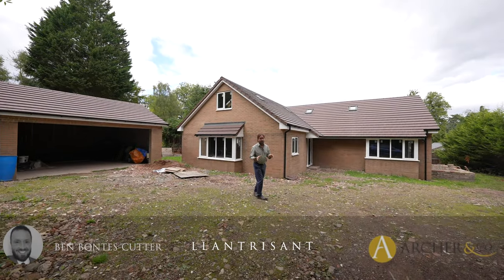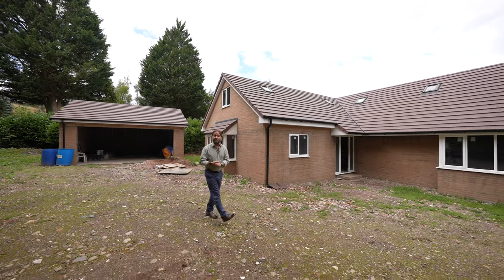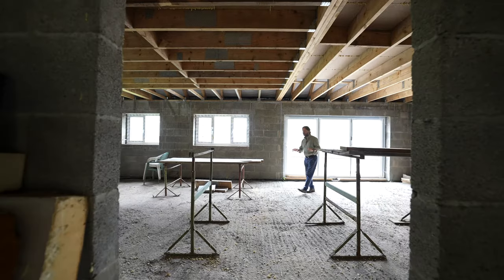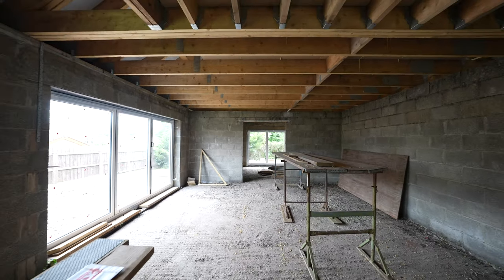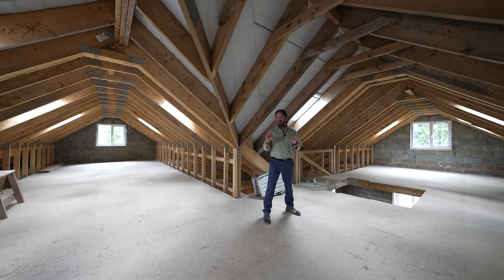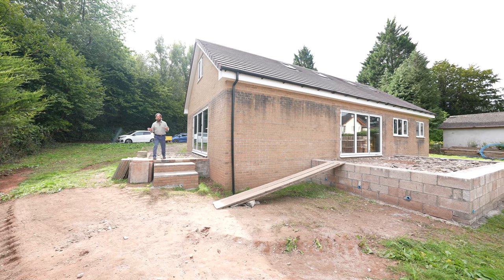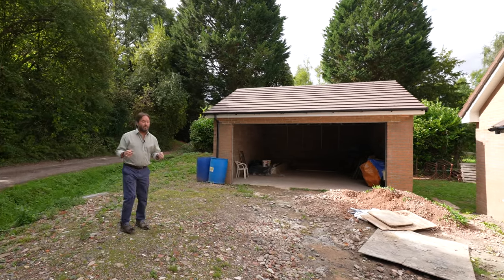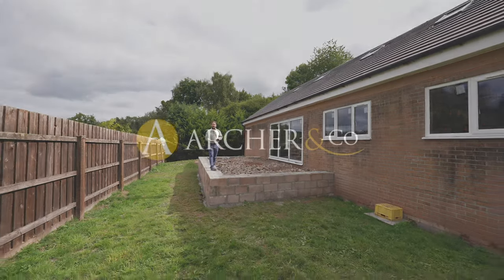The New House | Archer & Co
Ben Bontes-Cutter, Branch Manager at award winning estate agents Archer & Co in Usk, takes you on a tour of this New Build property for sale in Monmouthshire. The property has accommodation over two floors and enjoys a village setting but close to amenities in Usk. 4 bedrooms, 3 en-suites and pleasant gardens make this a wonderful home for someone. Off road parking a detached garage.